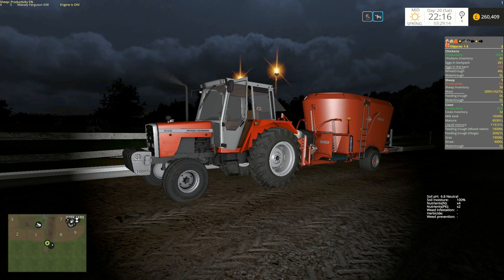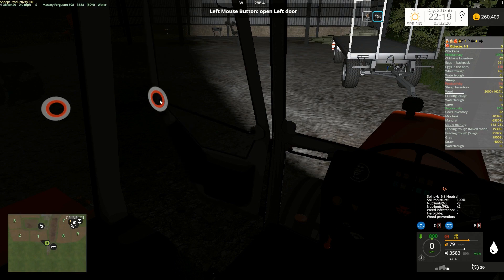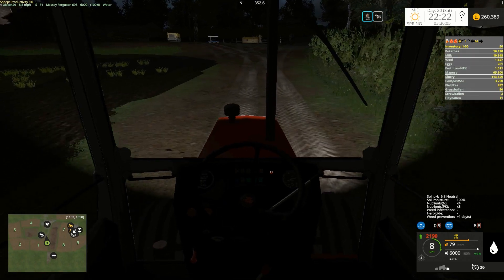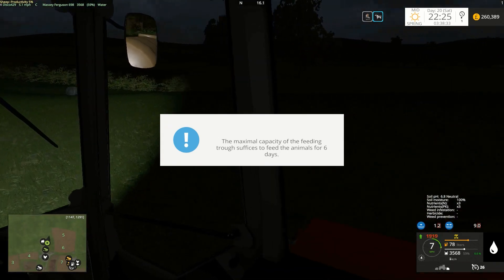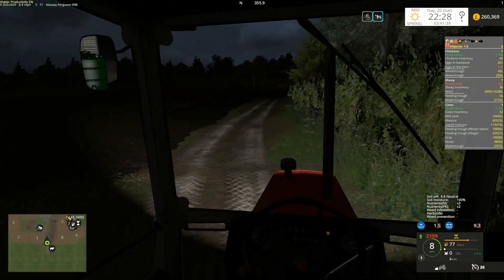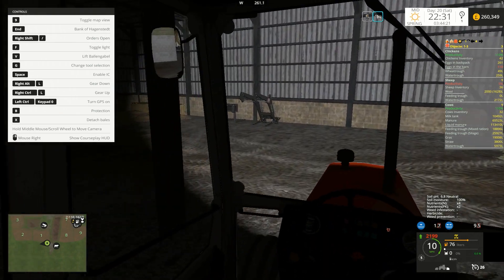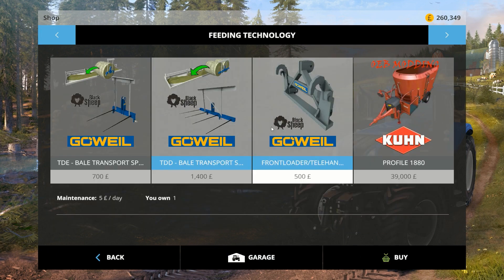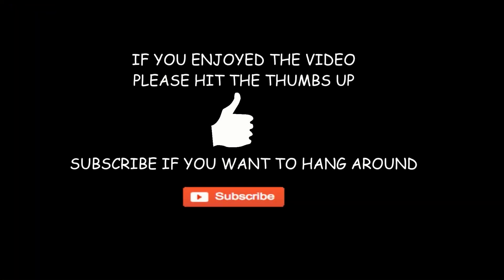FS15 OEB Oldfield Farm - S6E84 - Lights On...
Hello, this is a Farming Simulator 15 lets play series of videos on the OEB Oldfield Farm Map. In this episode we are still battling on in the dark :) Enjoy!

Fellow OEB members, check out
Carl Farrar: